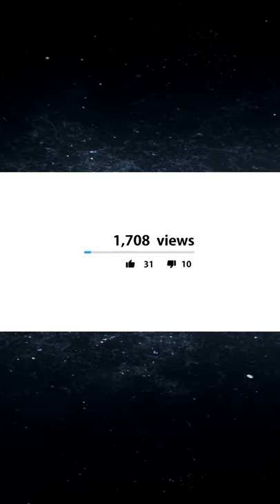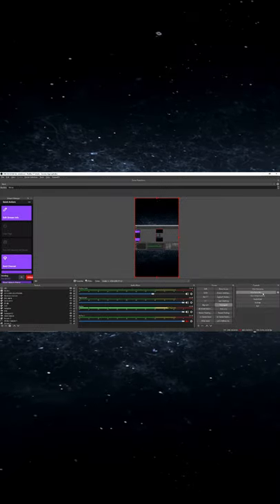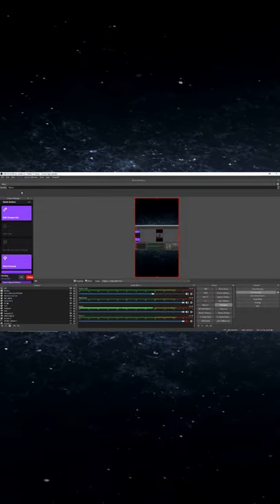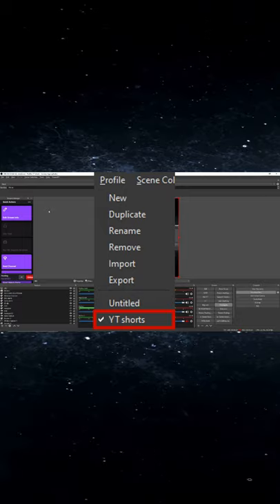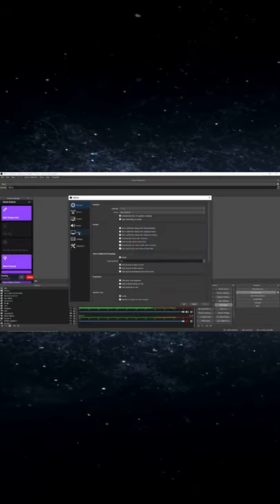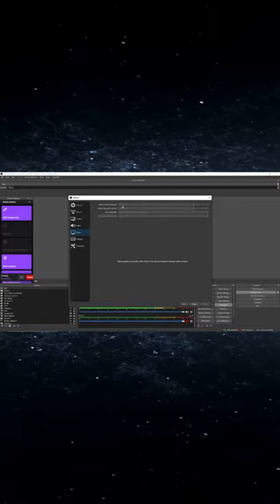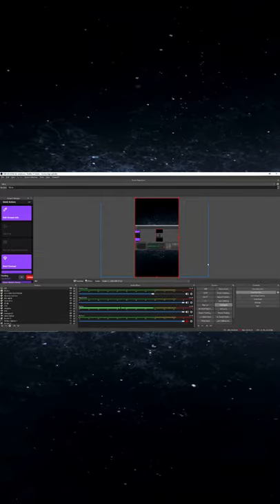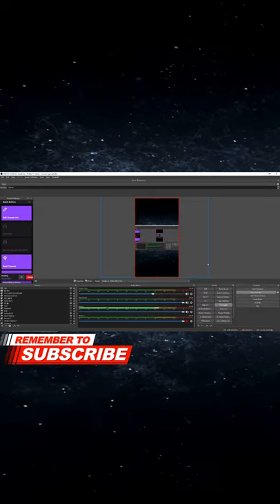EASY WAY TO MAKE AND RECORD YOUTUBE SHORTS WITH OBS STUDIO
EASY WAY TO MAKE AND RECORD YOUTUBE SHORTS WITH OBS STUDIO STREAMLABS OBS AND OBS LIVE

Youtube Shorts are still a VERY new thing, and theres a LOT of misinformation around them.  With OBS Studio, Streamlabs OBS, and OBS live you can make Profiles for recording Youtube Shorts exclusively and not mess up your other profiles. This video tutorial shows an easy way to record Youtube Shorts with OBS Studio and Streamlabs OBS and OBS Live.

Youtube Shorts MUST be 1080 x 1920 AND anything under 61 seconds(AKA 60 seconds or less) and it's unclear if you must add in the description.